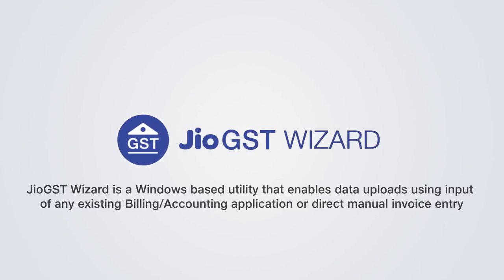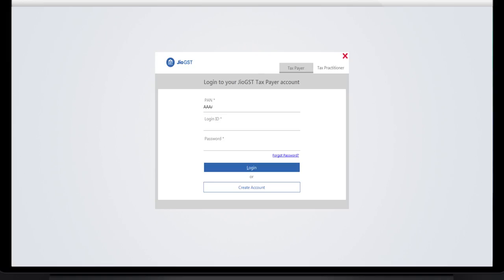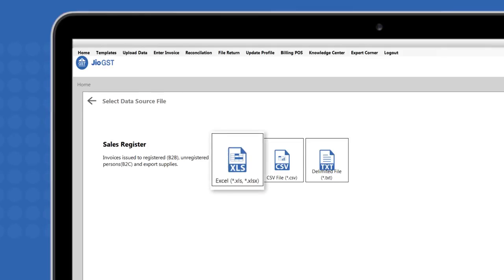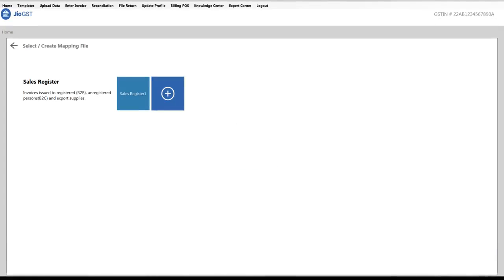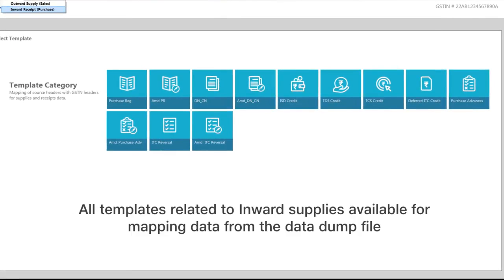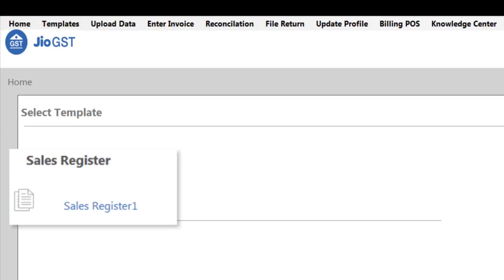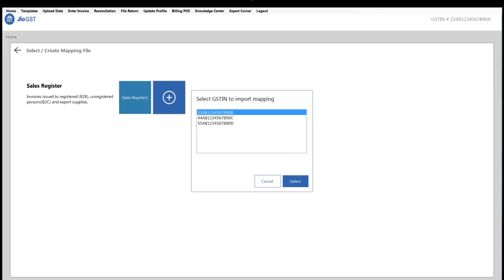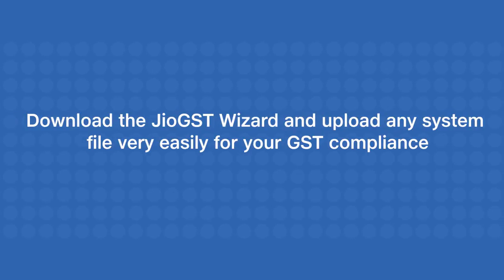Product Demo JioGST Wizard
JioGST